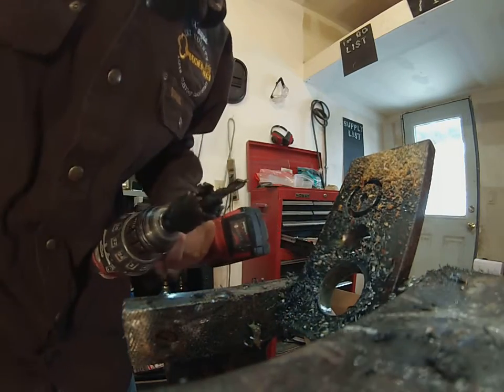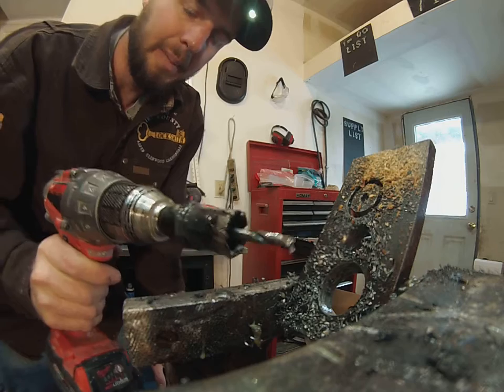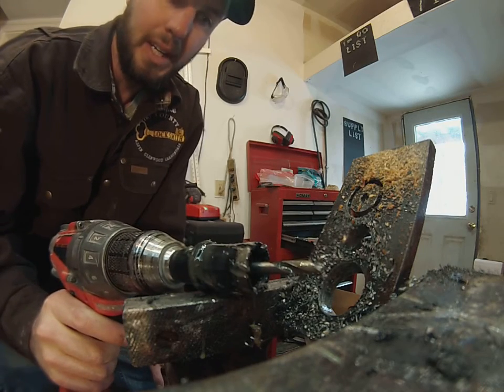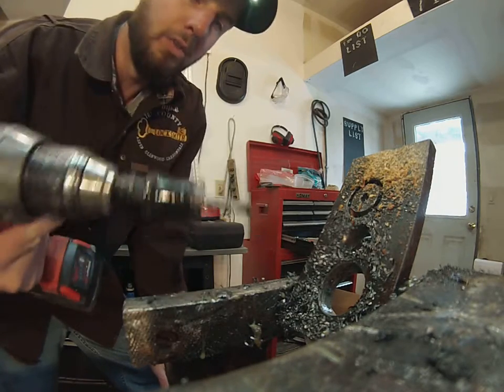Tool Guy Carbide Annular Cutter Cutting-Drilling Thick Steel Easy!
Toolguy.com
Comments and questions are encouraged but please be respectful. For More tips and tricks for the Locksmith Industry